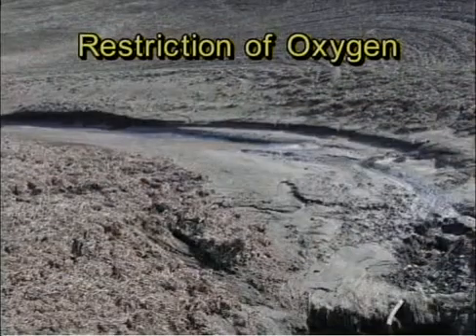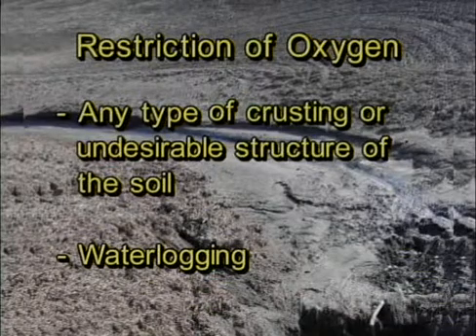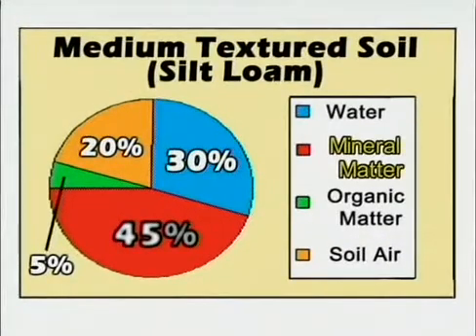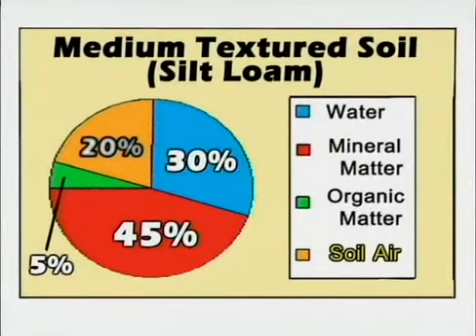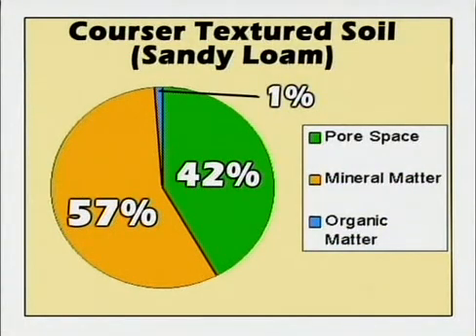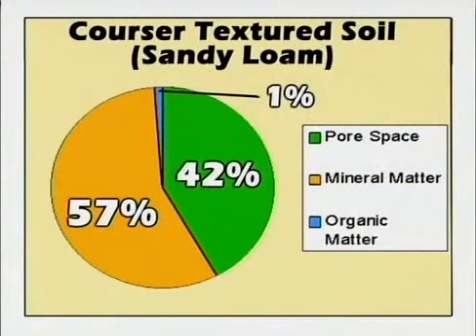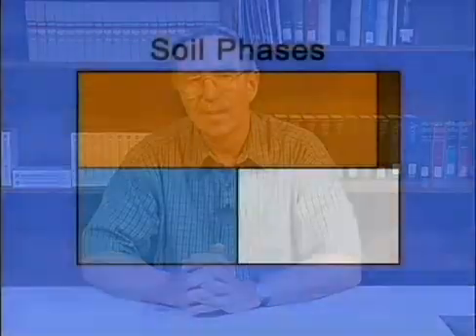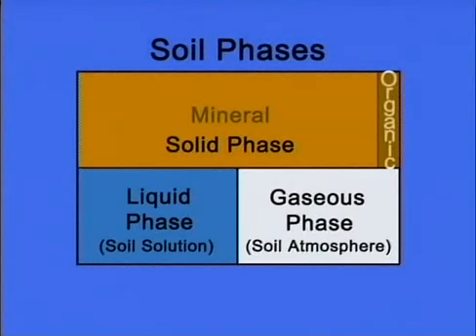AGPR201-02 -02 Exchange of Gases.divx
Jerry Kjacks definitive study of soil.
Walla Walla Community College